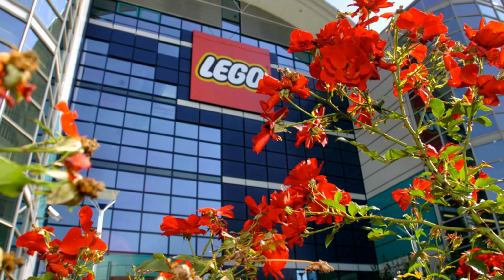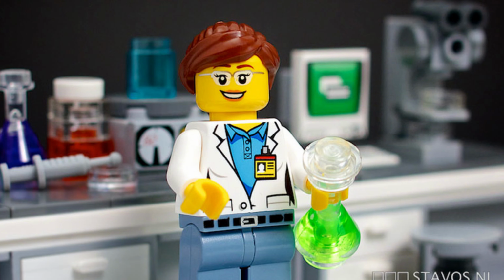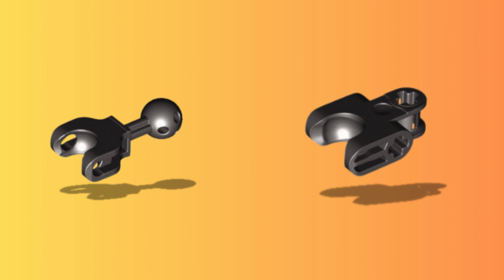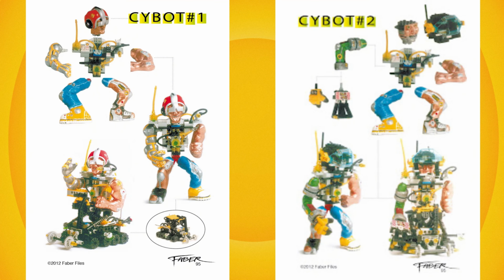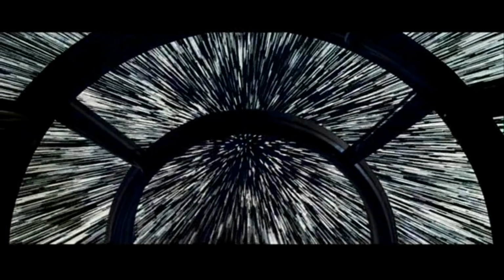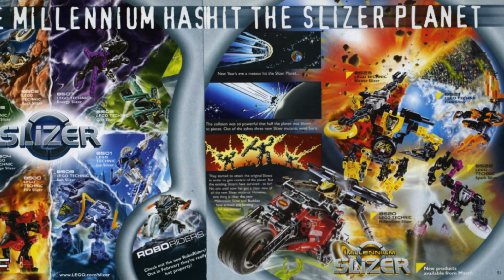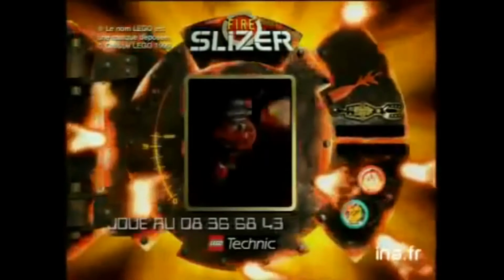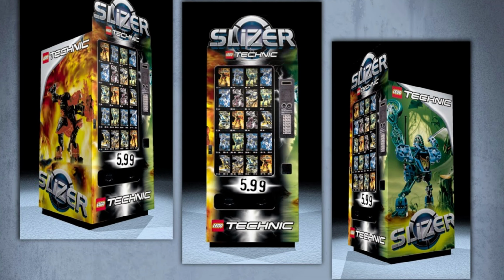Throwbots/Slizer - The Theme That Actually Saved LEGO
Today we're going to party like it's 1999 with the LEGO Throwbots (or Slizer) theme. Join me as we delve into the design and function of this theme and how some of its core features like the ball and socket are what paved the way to success and birth Bionicle!

*** Attributions ***
Be sure to visit these other channels and their content around LEGO and play!